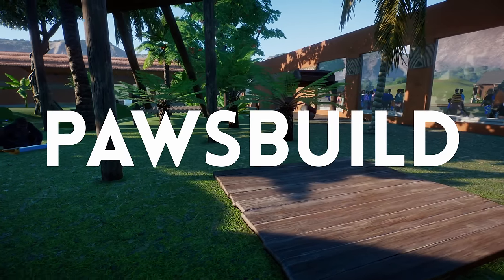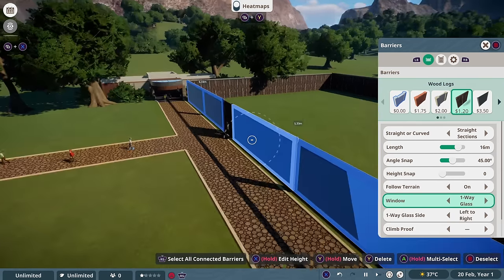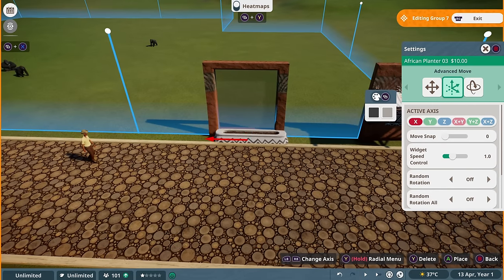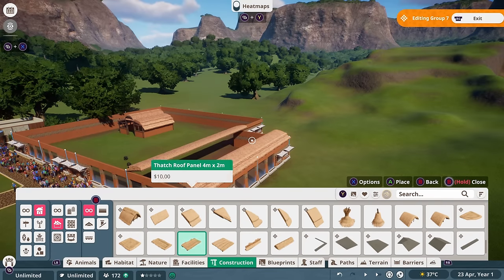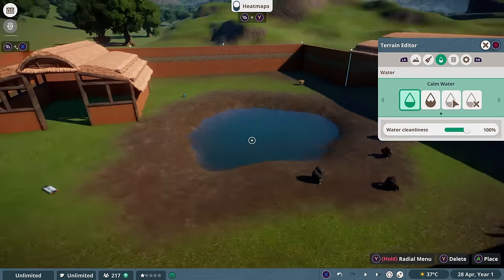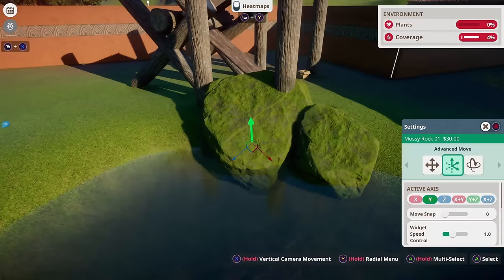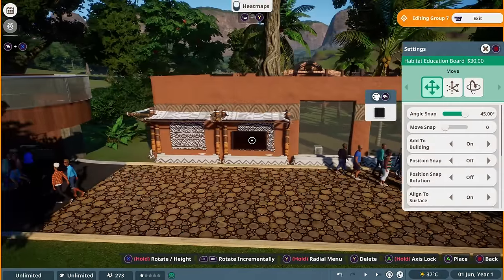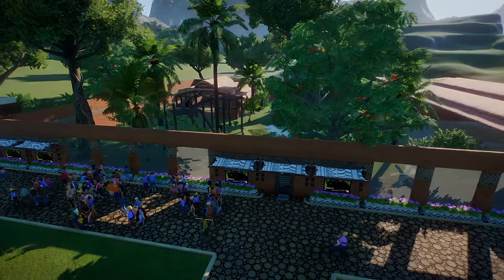Making a Gorilla Habitat in Planet Zoo Console Edition!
Planet Zoo Console Edition | Western Lowland Gorilla | Rainforest Habitat | Speed Build | Tutorial

In this sponsored video I show you how to build a rainforest habitat for the Western Lowland Gorilla that meets all of the animal's requirements in Planet Zoo: Console Edition!